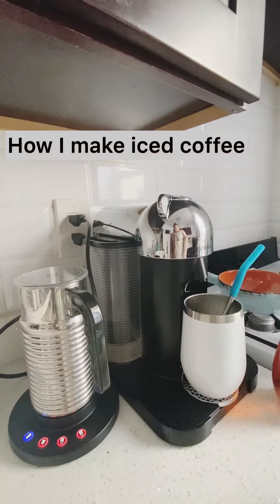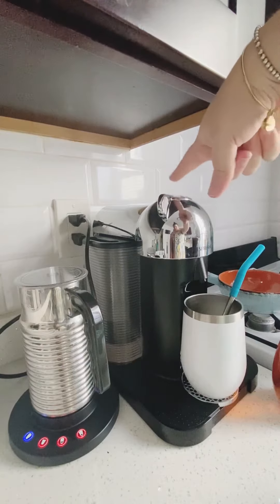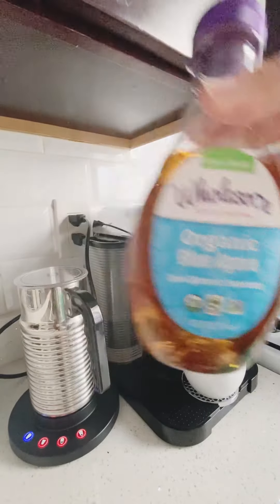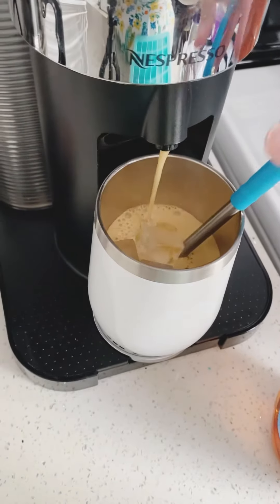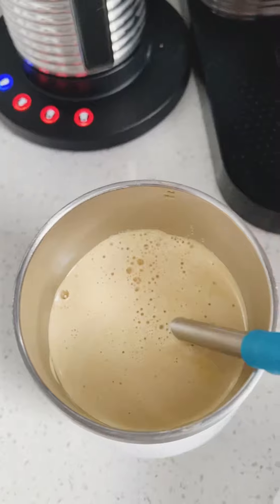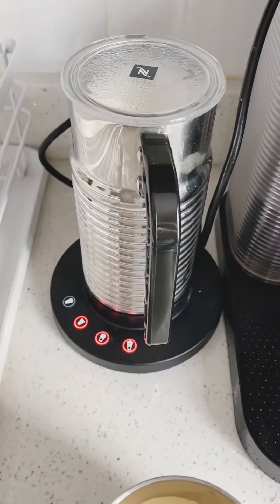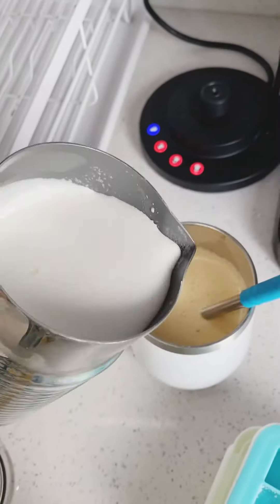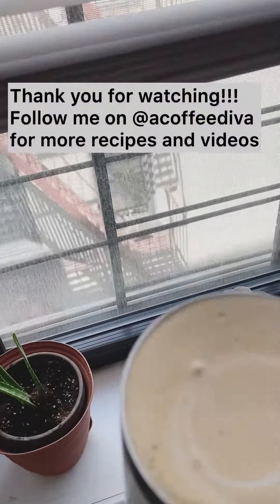How To Make Iced Coffee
Here a quick video on how to make Iced coffee using the Nespresso Vertuo coffee maker. Enjoy ;).

Facebook: Jennifer Hope Bolden :)